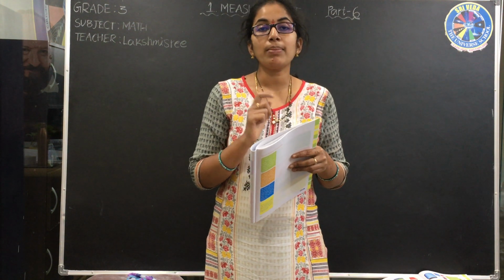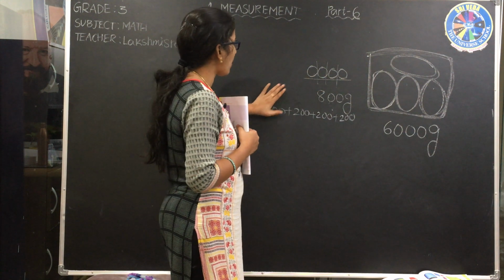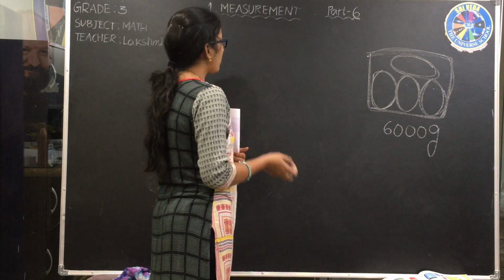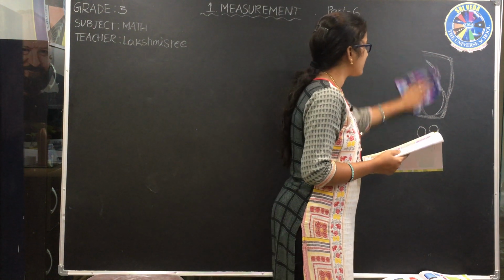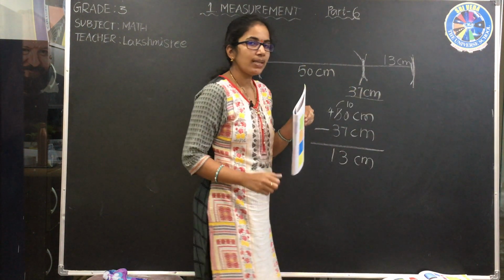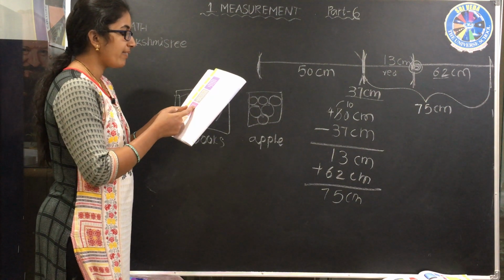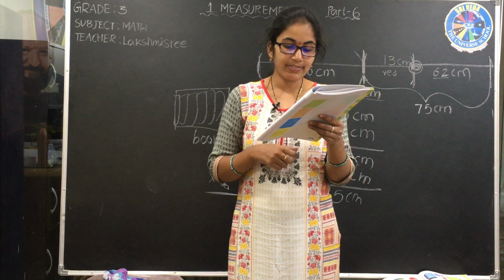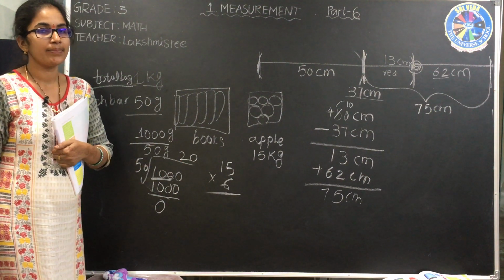MEASUREMENT * PART 6 * MATHEMATCS * SRIVEDA THE UNIVERSE SCHOOL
3 * MEASUREMENT * PART 6 * MATHEMATCS * SRIVEDA THE UNIVERSE SCHOOL

BACHUPALLY * CHANDANAGAR * MADINAGUDA * MALLAMPET

BY
LAKSHMISHREE